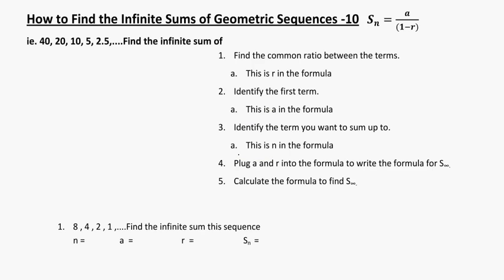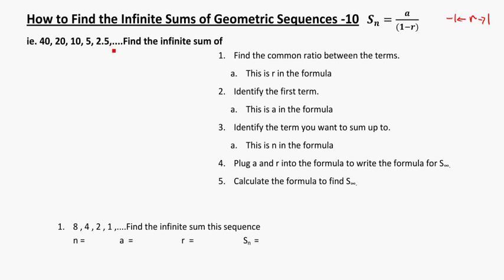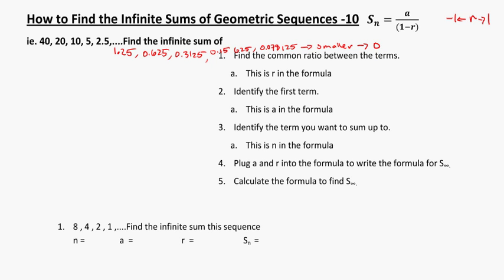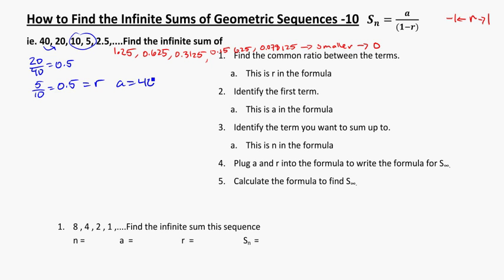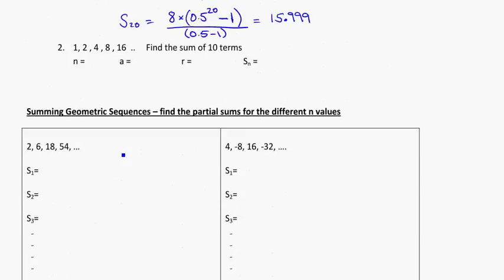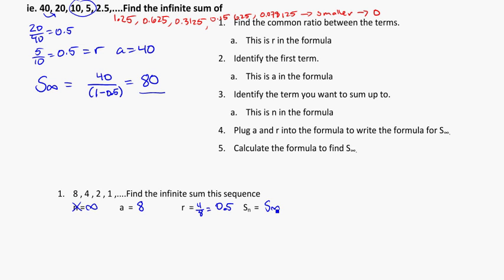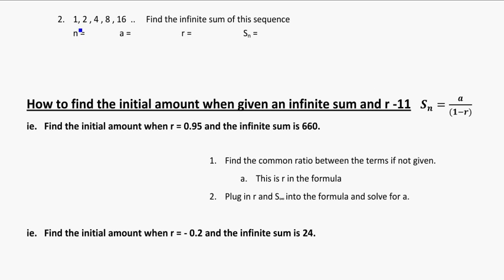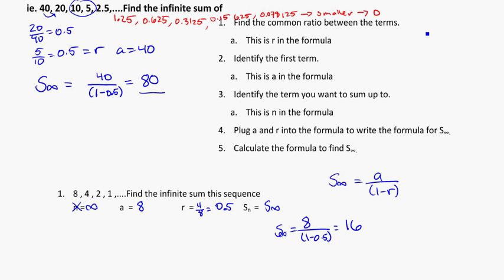yr 12 GS find the infinite sum given first few terms 10